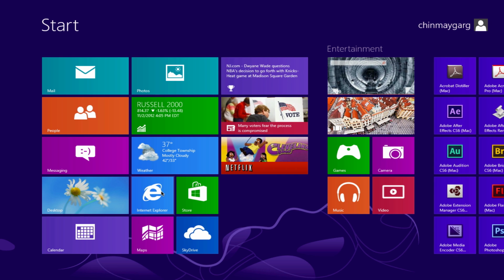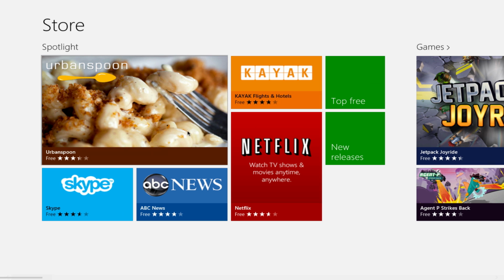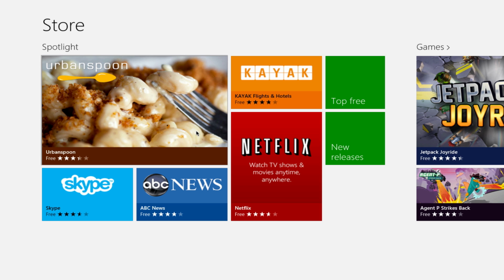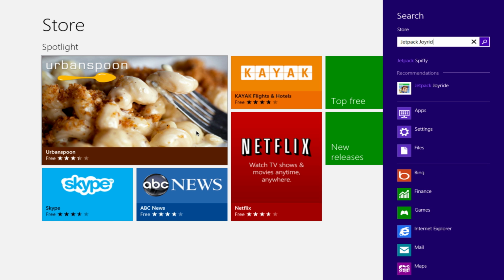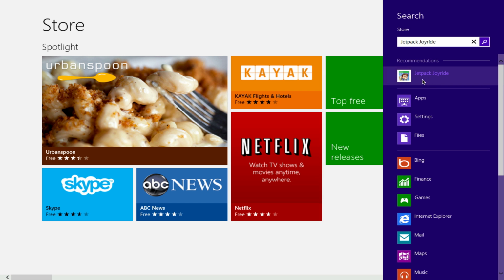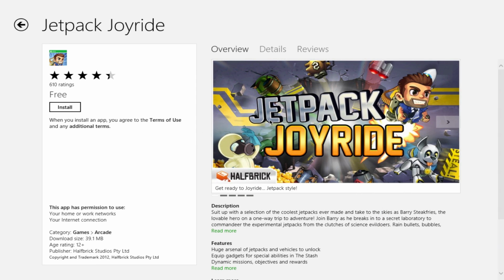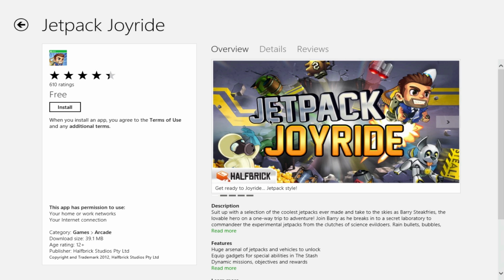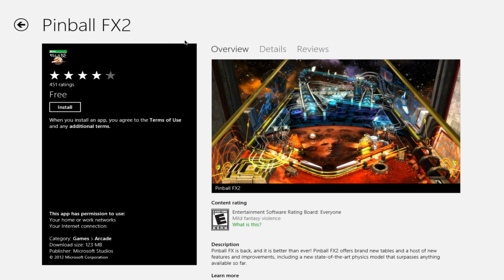Windows 8 Tips & Tricks - Search in Windows Store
Search in the Windows Store or the Windows Market Place. Check out the video tutorial to find out how.